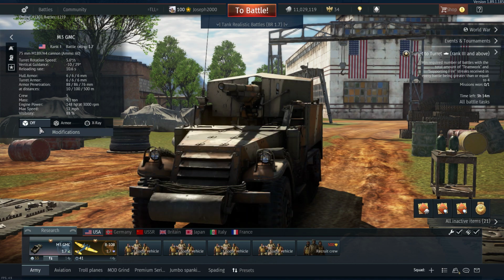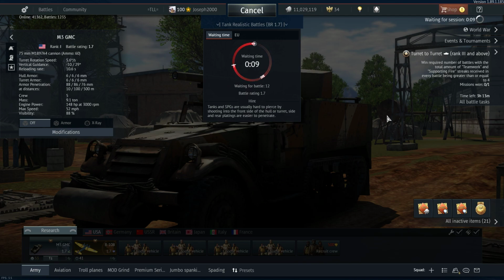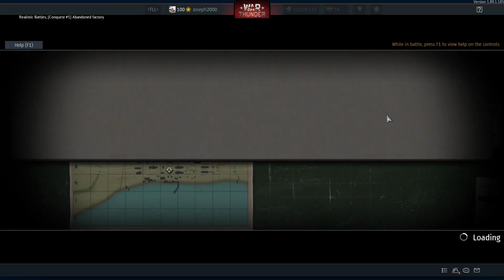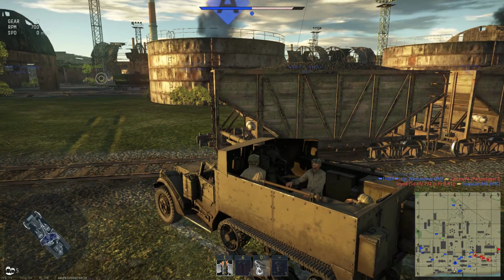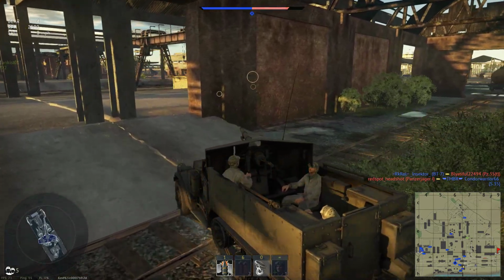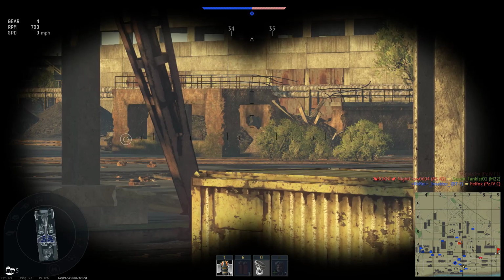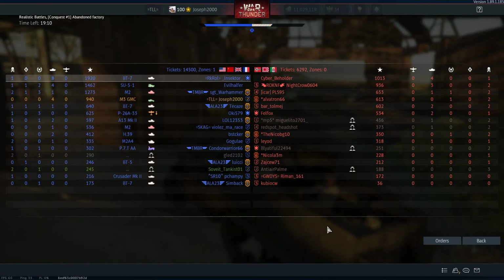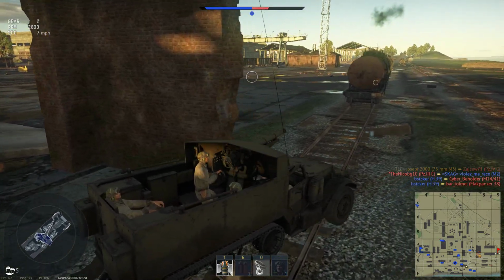War Thunder, Talisman Series (Tanks) M3 GMC. I get lucky!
Hey folks, today its another battle in the Talisman Tank Series, and today its a drive in the M3 GMC Halftrack! We get to witness luck, retardation, and a good result! Hope you enjoy!